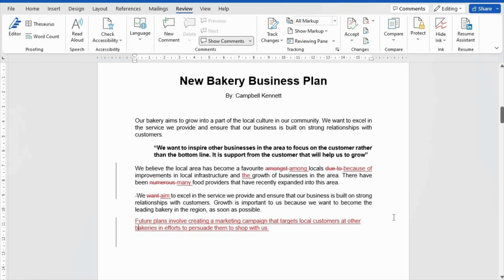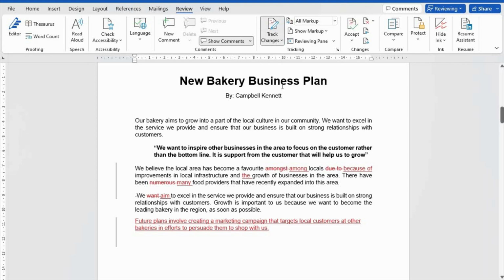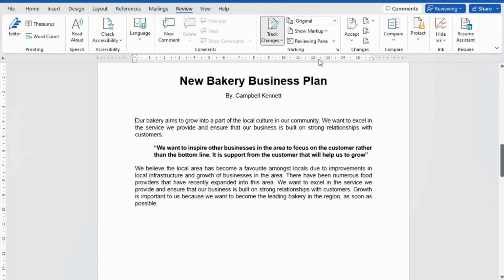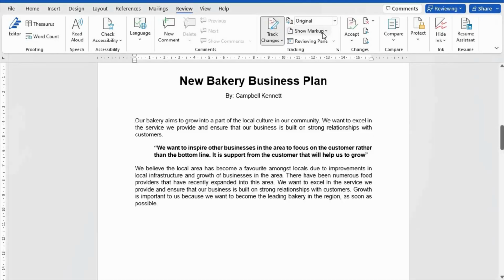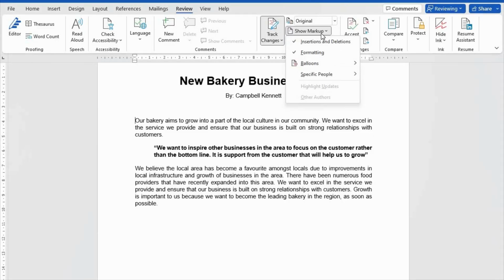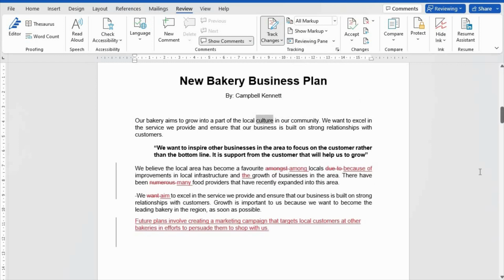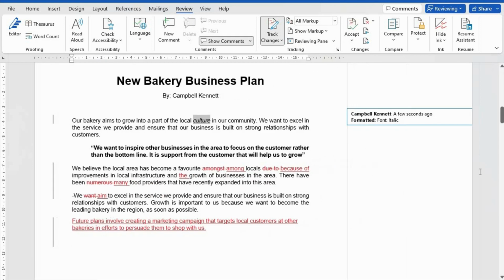Use Track Changes to See All Edits Made in Microsoft Word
This tool is great for when you are reviewing someone else's work or if you are collaborating on a document!